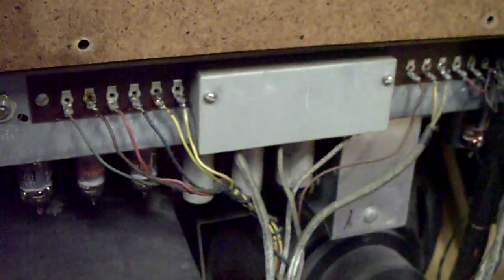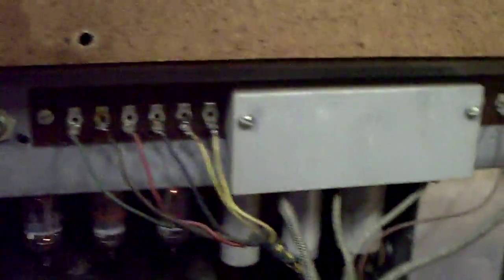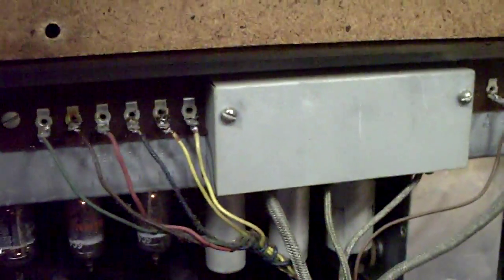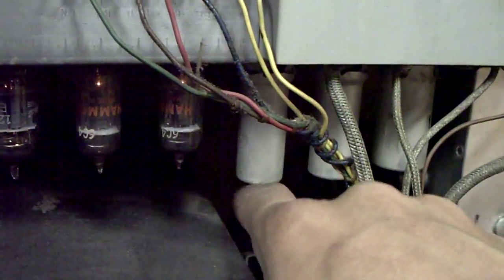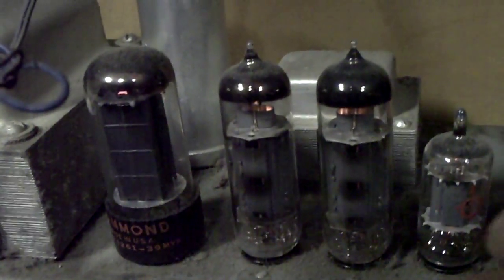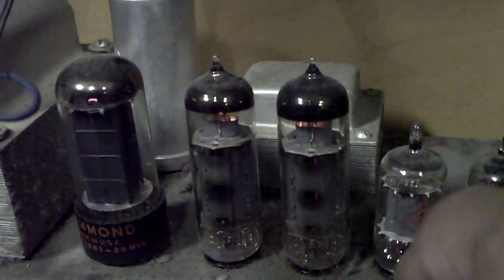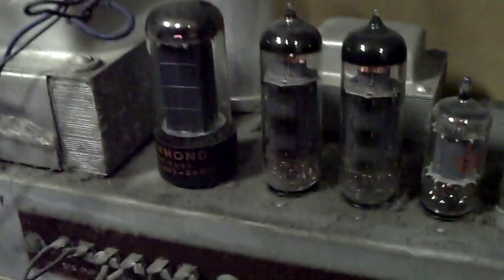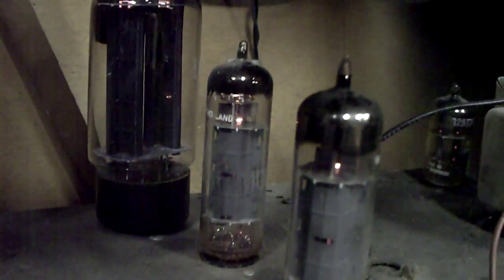Tube microphonics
Tube (Valve) microphonics

yes the first pop was the vibrato switches caps need replacing.